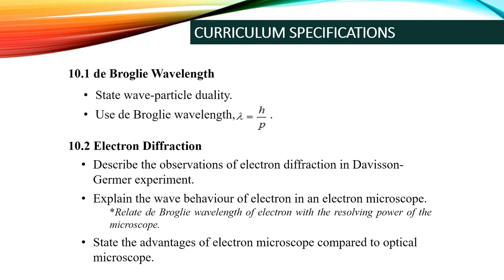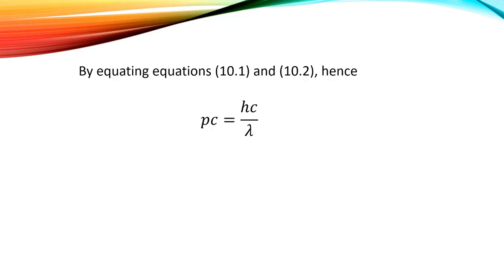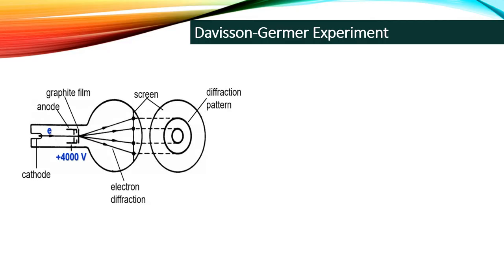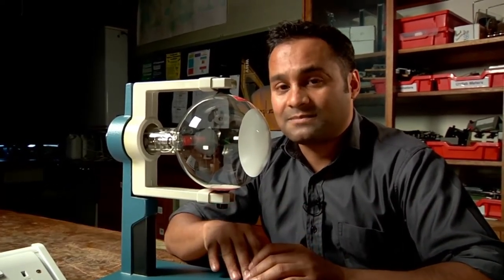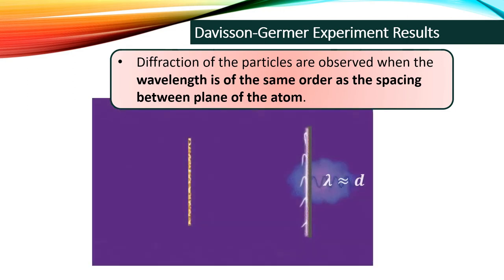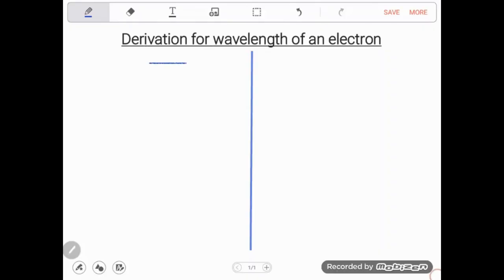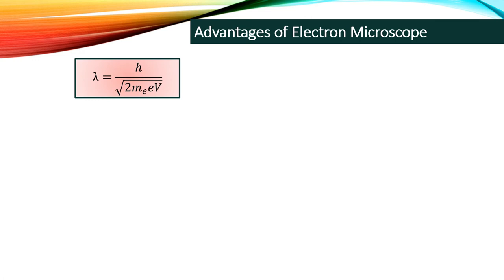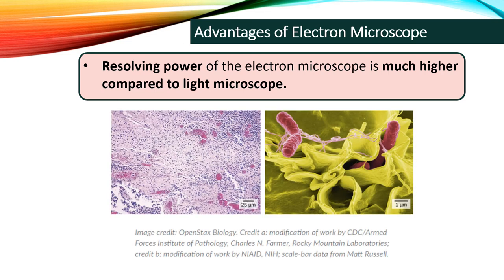Chapter 8 Wave Properties of Particle - de Broglie wavelength & Electron diffraction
8.0 Wave Properties of Particle
8.1 de Broglie wavelength
a) State wave-particle duality.
b) Use de Broglie wavelength,
8.2 Electron diffraction
a) Describe the observations of electron diffraction in Davisson-Germer experiment.
b) Explain the wave behaviour of electron in an electron microscope.
*Relate de Broglie wavelength of electron with the resolving power of the microscope.
c) State the advantages of electron microscope compared to optical microscope.